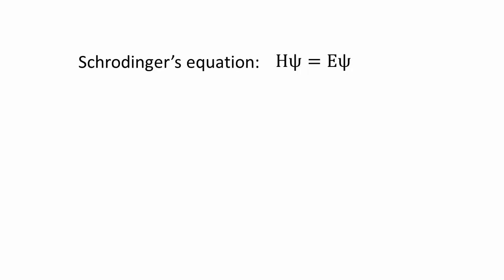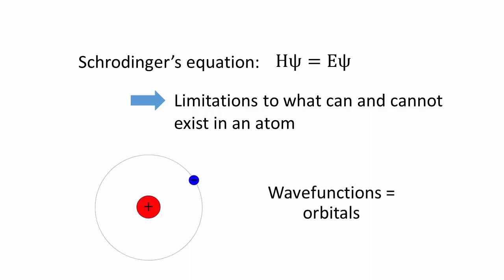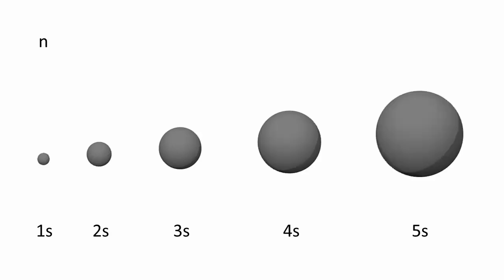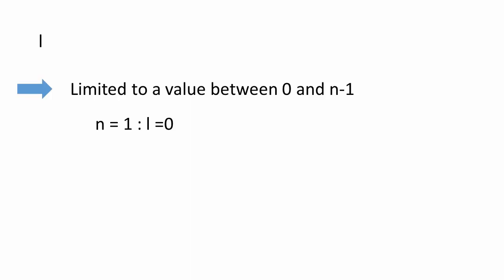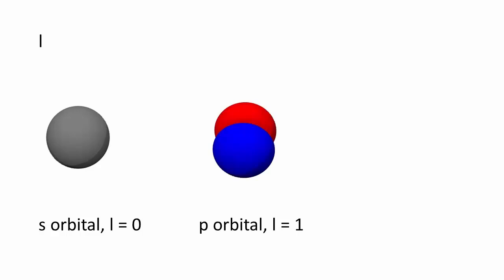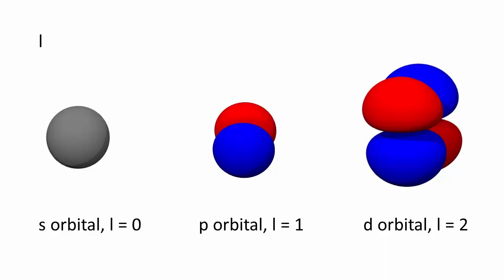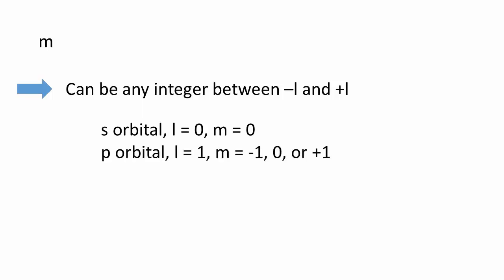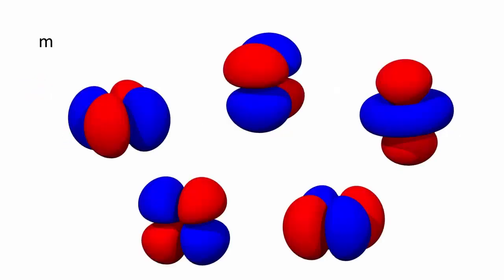CHM1311: The Electronic Structure of Atoms (podcast 2 of 3)